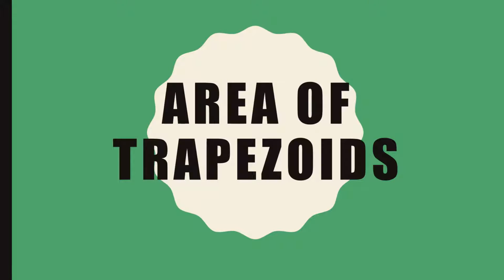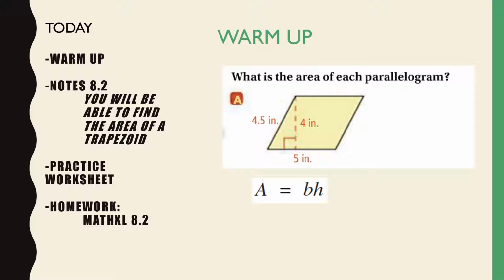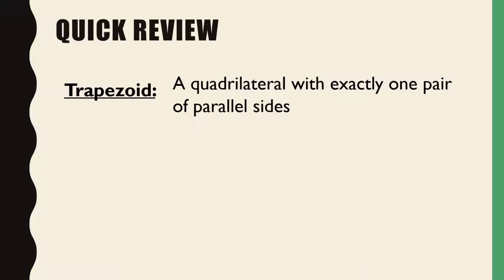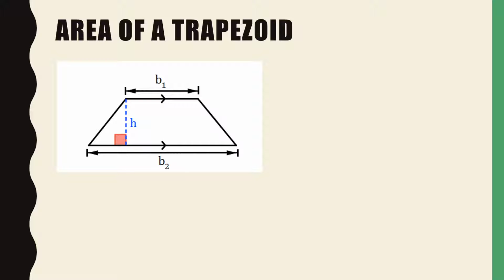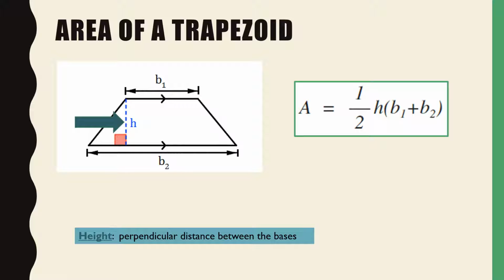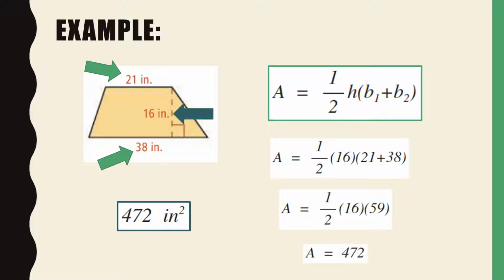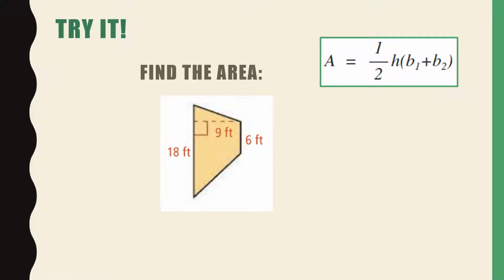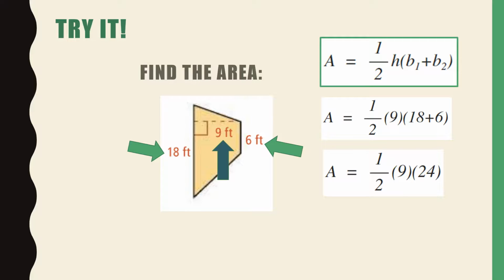Area of Trapezoids